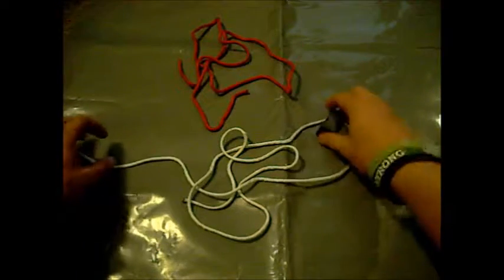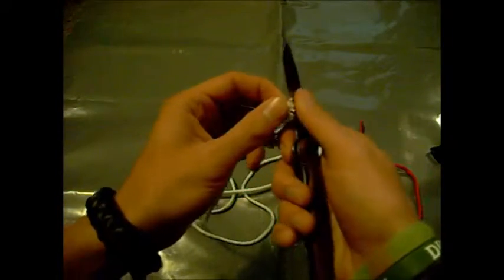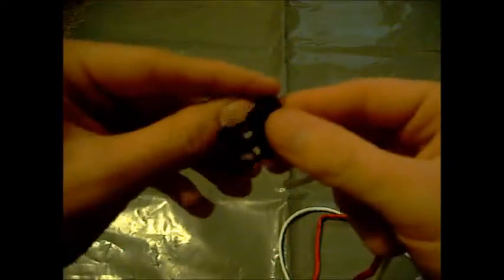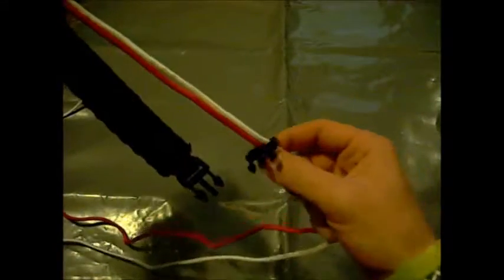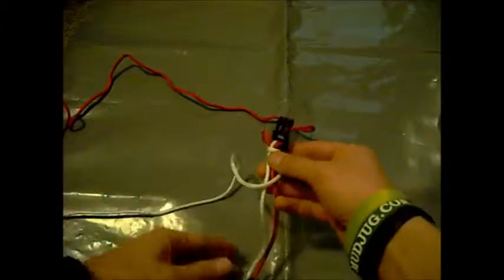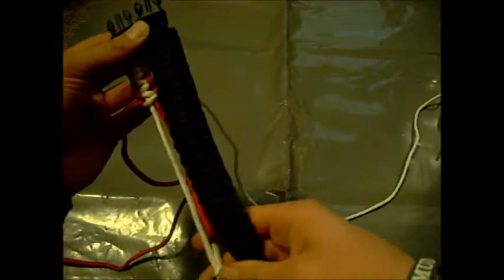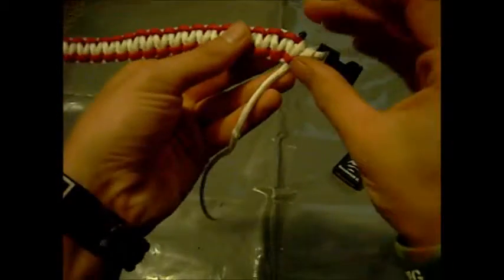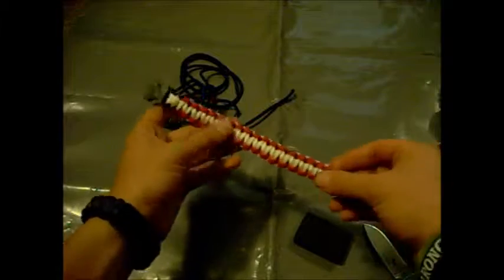How To Tie A Cobra Weave Paracord Bracelet (Solomon Bar)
How to tie a basic paracord bracelet. You will need about 8 feet of total cord for this one.